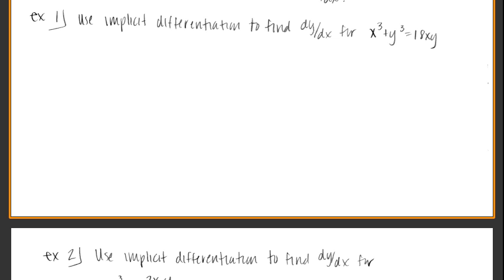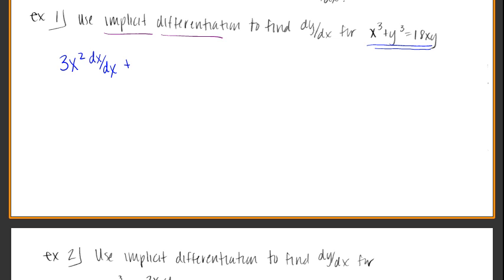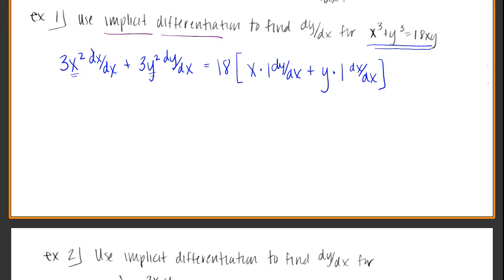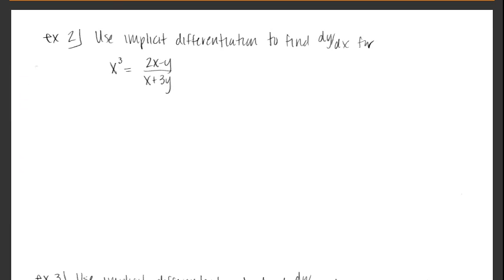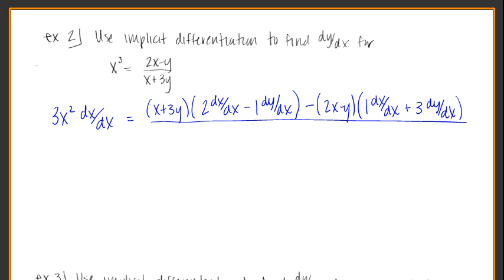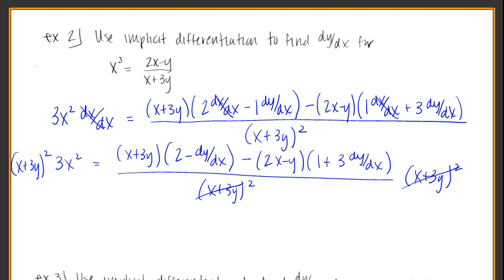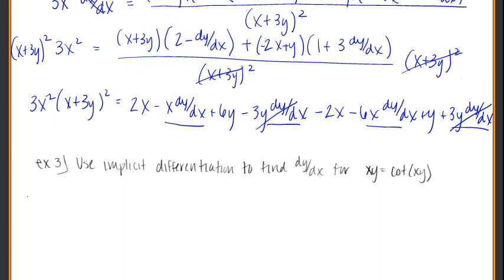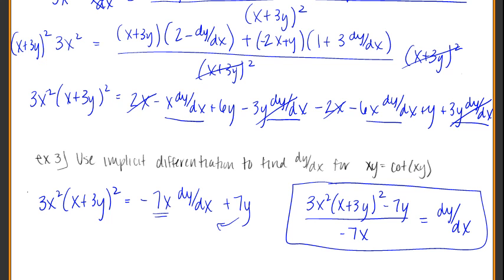2413 - Calculus 1 - 3.7 - Part 1